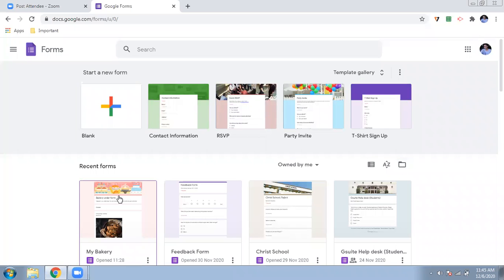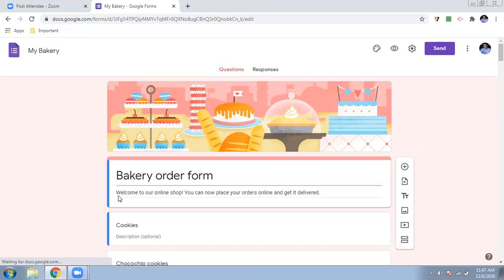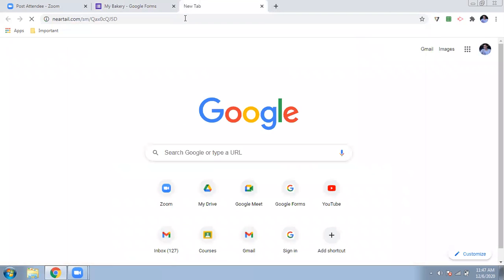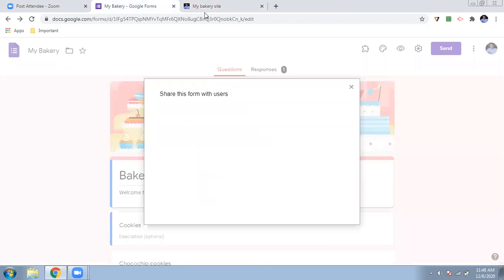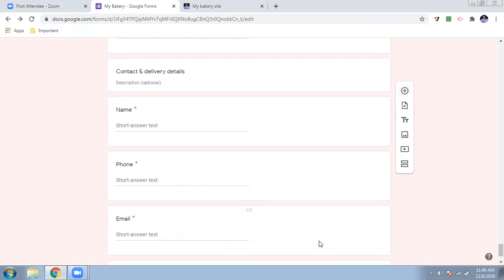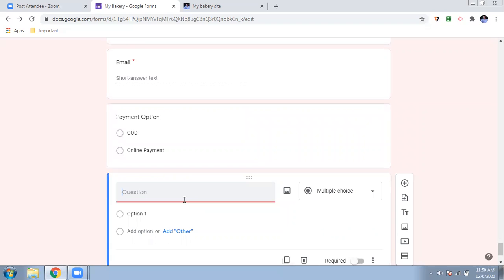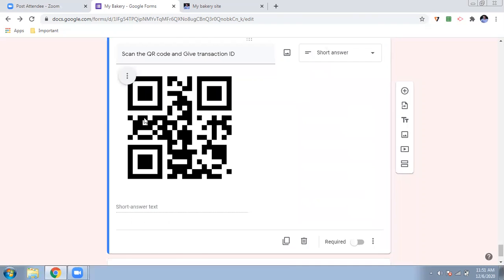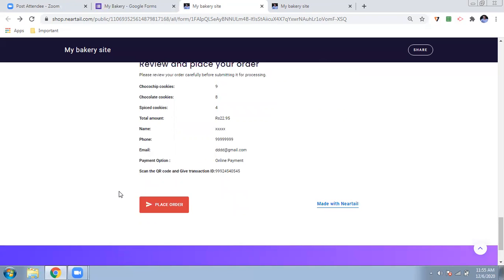How to Collect Online Payment within Google form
How to collect online Payment for your google form
Please see my other video related to Google forms